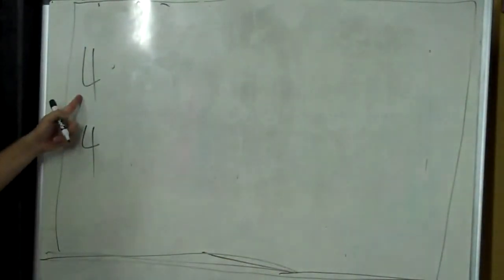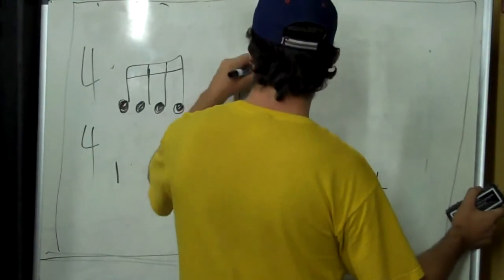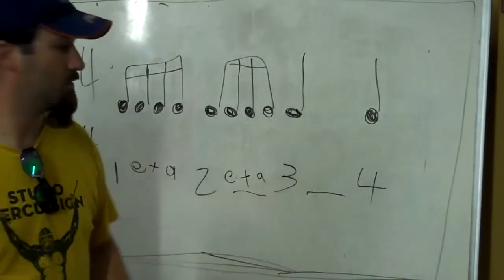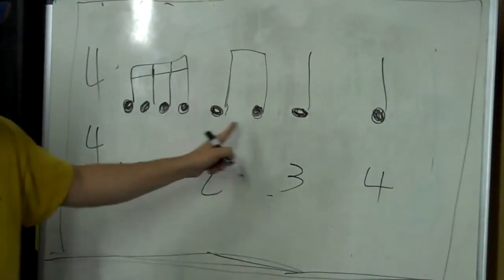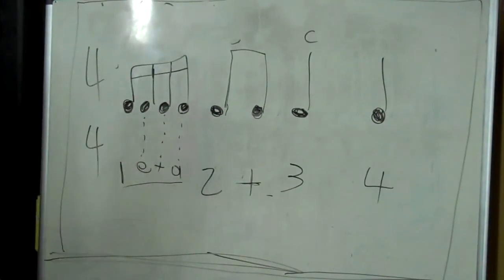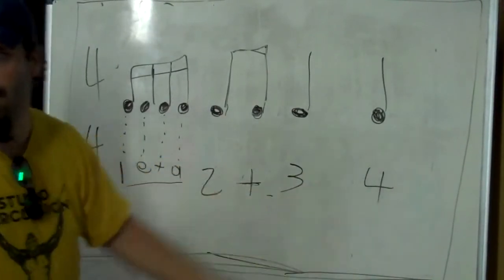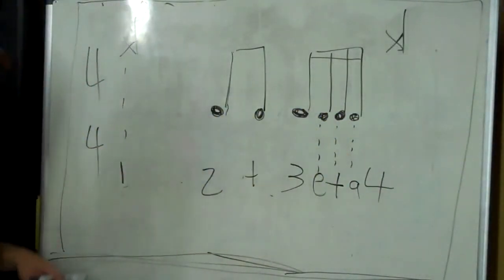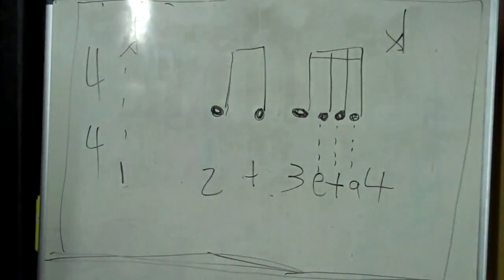SP Reading Drumline Part 5 Sixteenth Notes